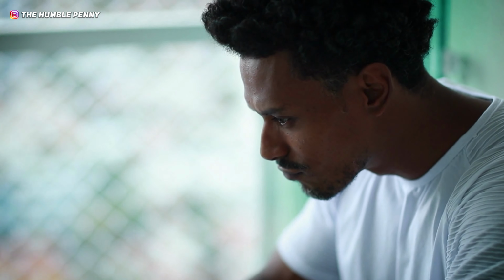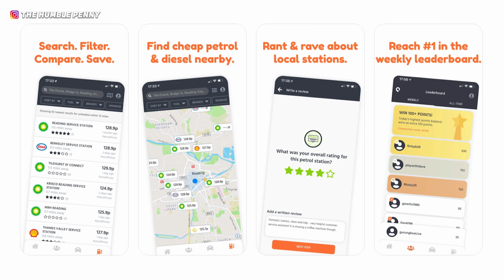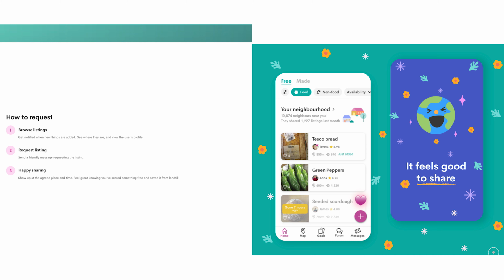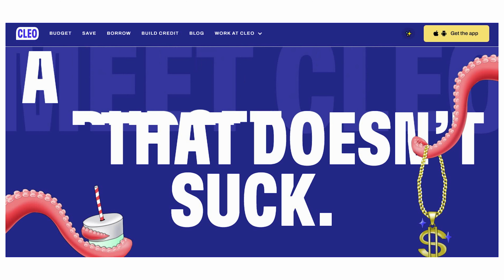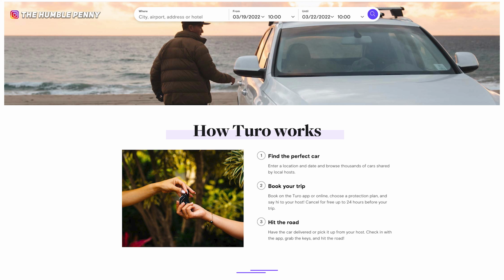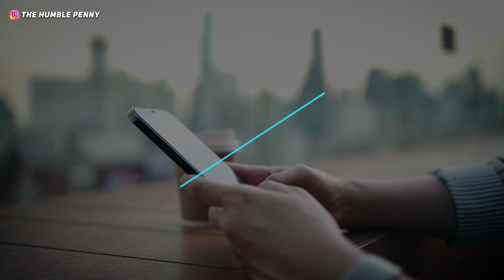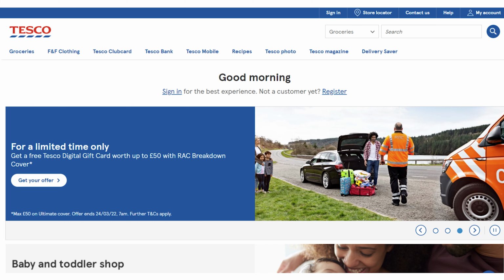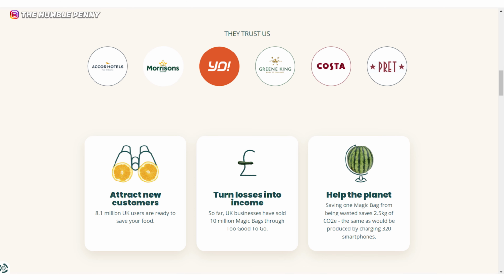12 Best MONEY SAVING APPS UK As The Cost of Living Rises (2022)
Best MONEY SAVING APPS UK - These 12 apps will help you to save money weekly in 2022 as the cost of living rises due to inflation. Learn to take control of your finances and grow your money

★★ LINKS MENTIONED ★★

★★ INVESTING VIDEOS ★★

★★ EQUIPMENT USED ★★

Abeststudio Lights

★★ ABOUT US ★★

KEN:

I'm a husband, dad, and a First-Generation Immigrant to the UK. I started life poor in the UK and I've spent the last 20 years on a steep journey of Personal Development.

Former CFO with over 12 years experience in the investment business. I'm also a Chartered Accountant and hold an MBA from Cambridge University.

★★ WANNA CONNECT? ★★

★★ OUR ONLINE SCHOOL ★★

★★ TIME STAMPS ★★

0:00 - Intro
0:45 - App #12
1:29 - App #11
2:12 - App #10
3:11 - App #9
4:03 - App #8
5:24 - App #7
5:59 - App #6
7:23 - App #5
8:18 - App #4
9:30 - App #3
10:10 - App #2
11:13 - App #1
12:15 - Conclusion

12 Best MONEY SAVING APPS UK As The Cost of Living Rises (2022)

Best, Mary and Ken Okoroafor